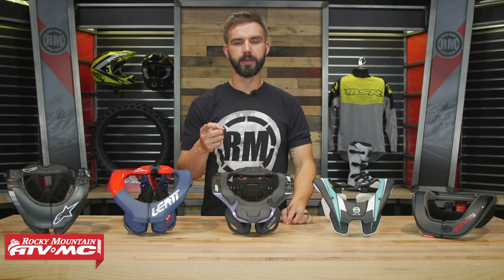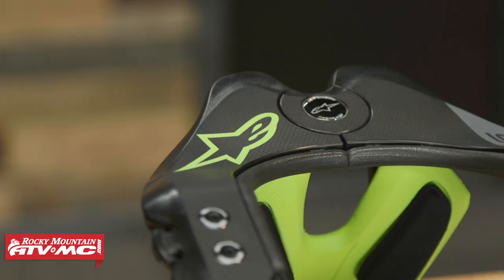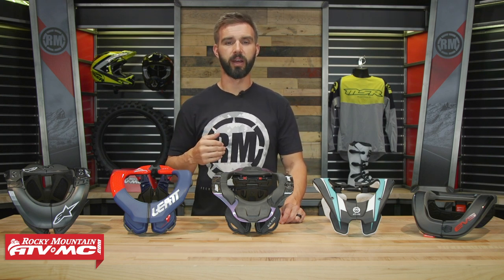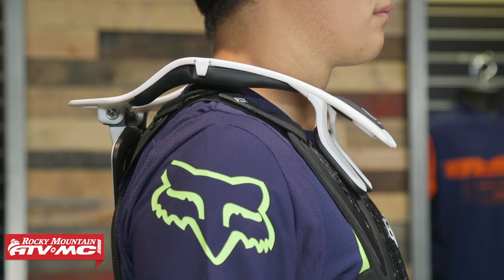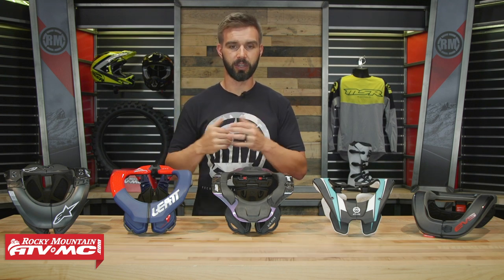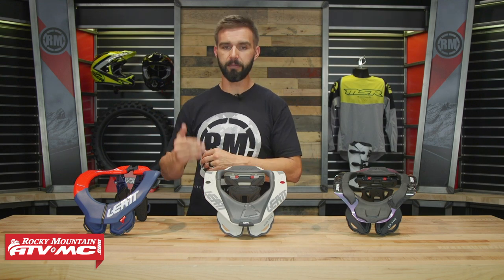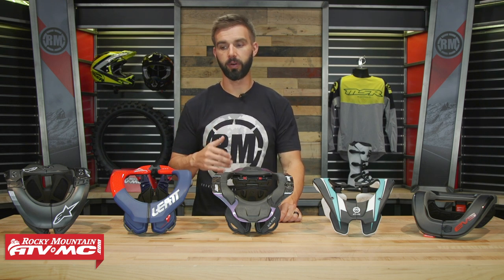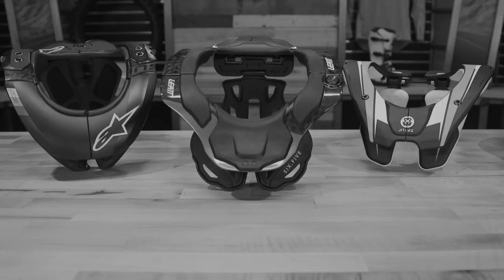Best Motocross Neck Braces | 2020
Once you've made the decision to start riding with a neck brace, knowing which one will suit your budget and riding needs the best can be tough. Fortunately, top brands like Leatt, EVS, Alpinestars, and Atlas have you covered with neck braces that fit a variety of needs. In this video, we've put together a list of our favorite motocross neck braces for 2020 and go over some of the key distinctions between each to help you decide on your next neck brace!